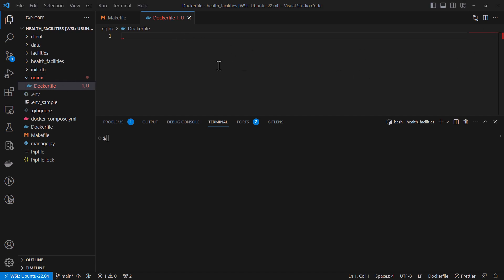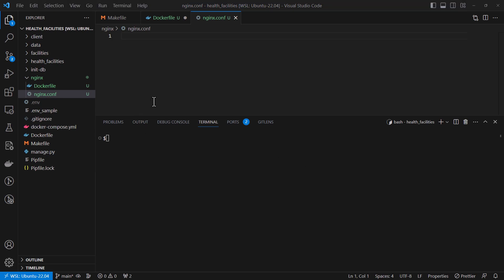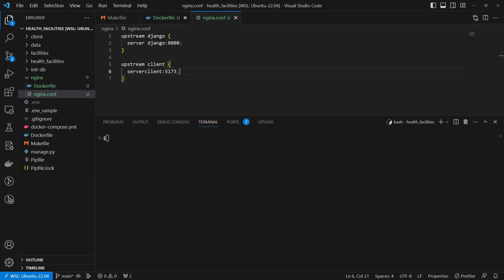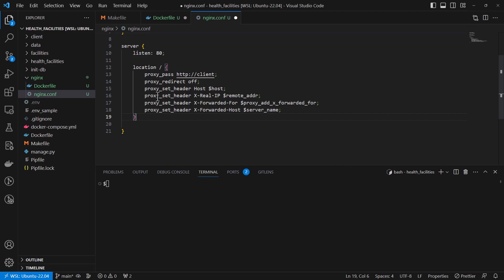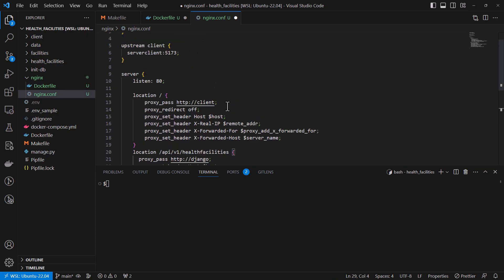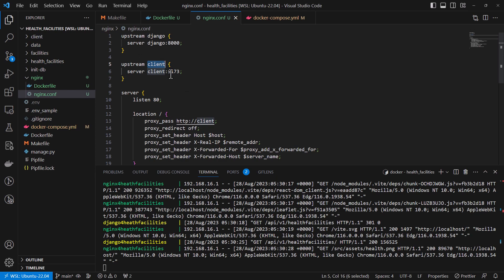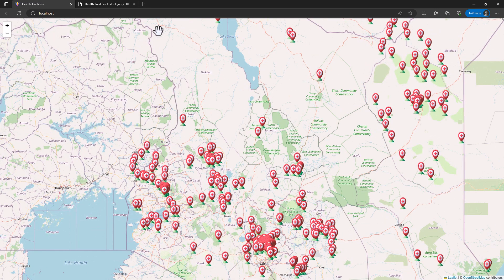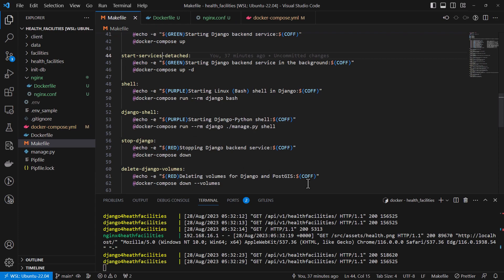GeoDjango & React Tutorial #15 - Full Stack Geo Web App With Python & JavaScript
In this tutorial, we shall conclude by adding Nginx to serve our front-end React app and the GeoDjango backend app. Enjoy!

⭐️ Video Contents ⭐️
00:00 | Adding Nginx Docker configuration
01:28 | Creating Nginx configuration
06:16 | Starting all services
08:42 | Outro